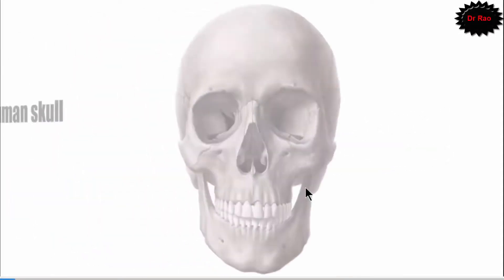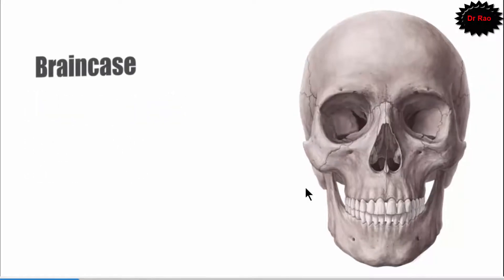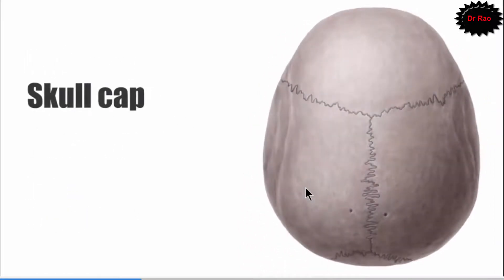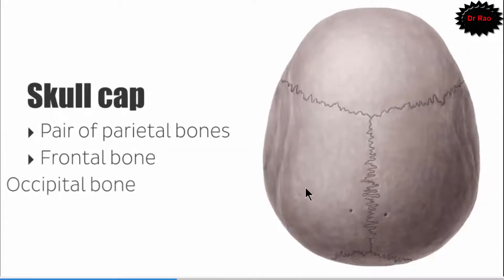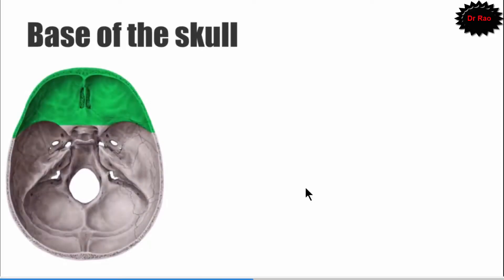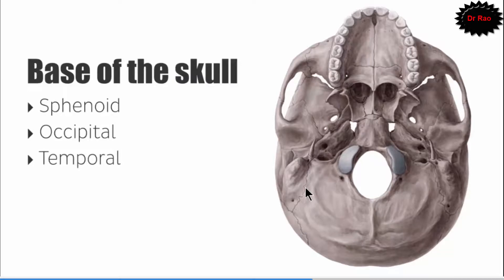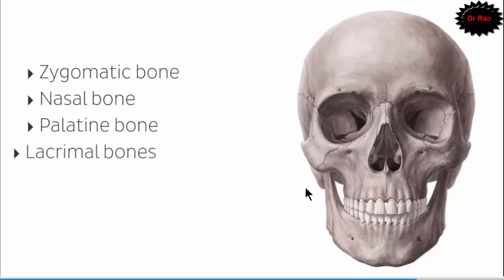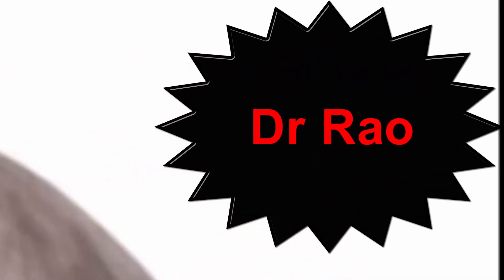Over View Of Human Skull |Skull Overview